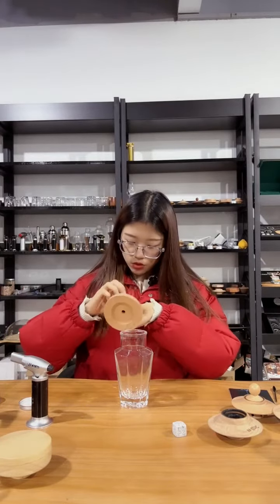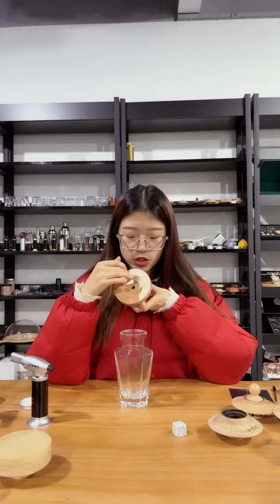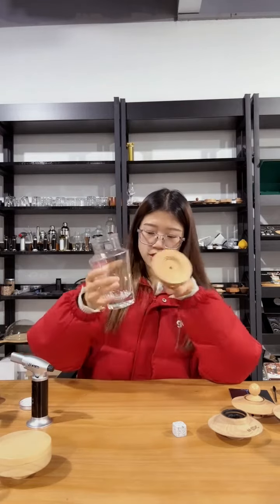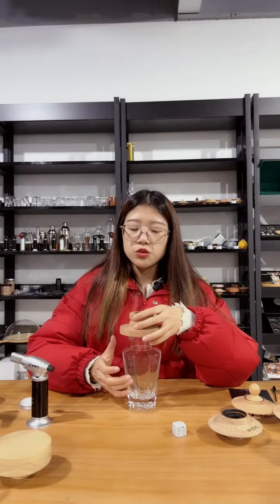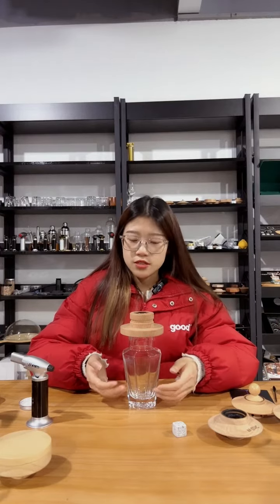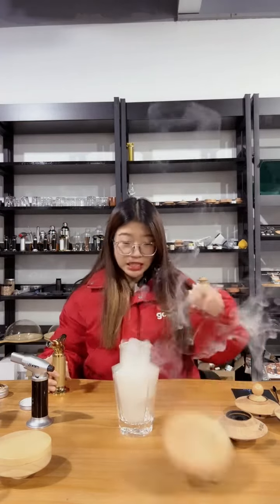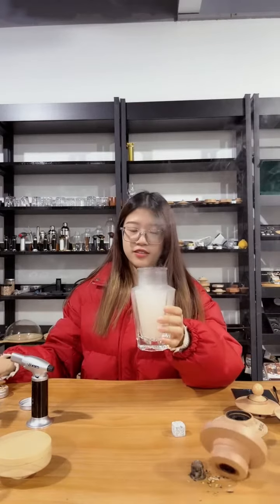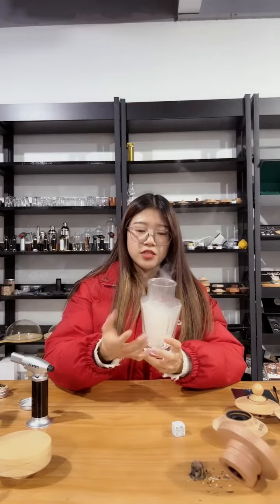Cocktail Smoker Drink Whiskey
Cocktail Smoker Drink whiskey gift - Foocal Traditional Chimney Smoker Kit - Infuse Cocktails, Wine, Bourbon, Meat, Salad, Cheese, BBQ, Flavor Apple, Cherry, Pecan Wood Chips For Bar Chef Gift